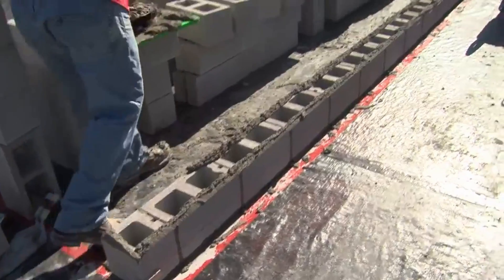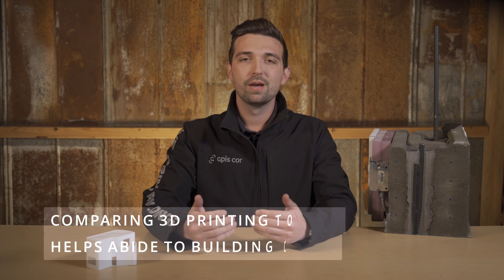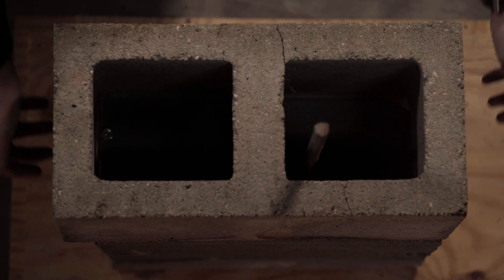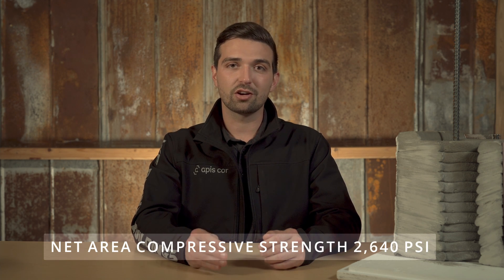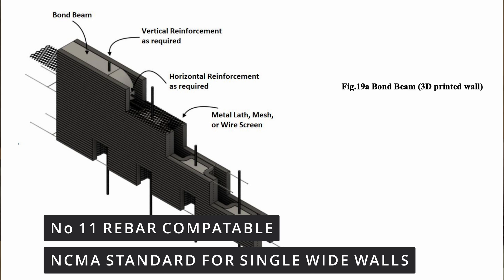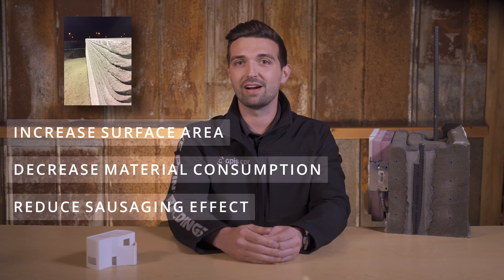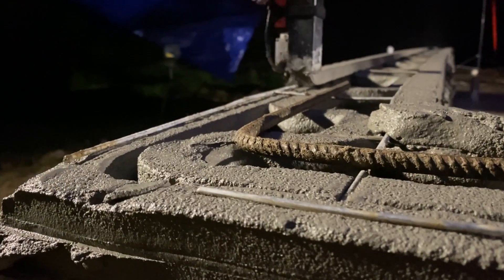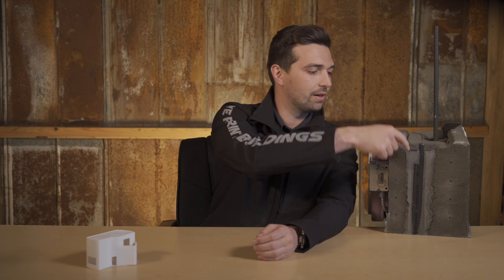Apis Cor: concrete 3D printed walls as masonry walls (CMU or concrete block walls)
Learn more about Apis Cor's 3D printed walls comparable to CMU (concrete masonry construction). This method has received the state level approval in State of Montana and also was successfully used by Apis Cor and other companies to receive building permits for 3D printed houses in Florida, Texas and Missouri.